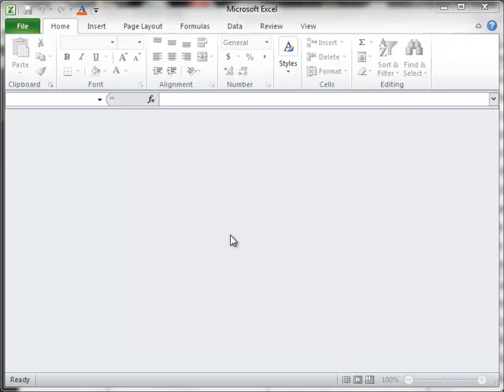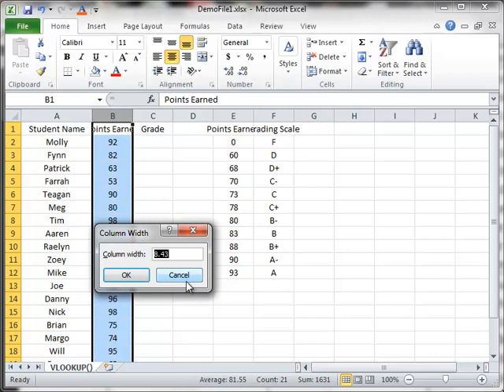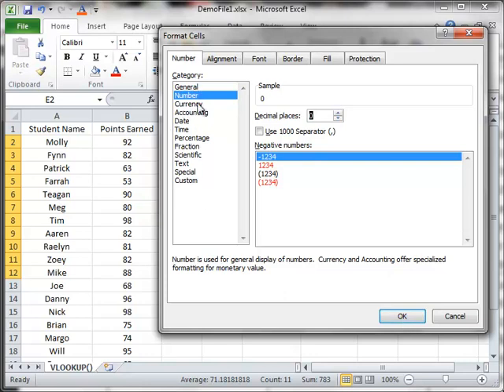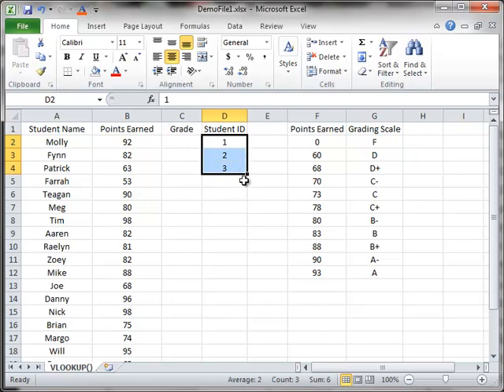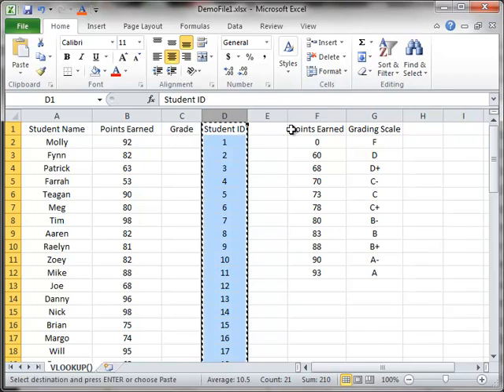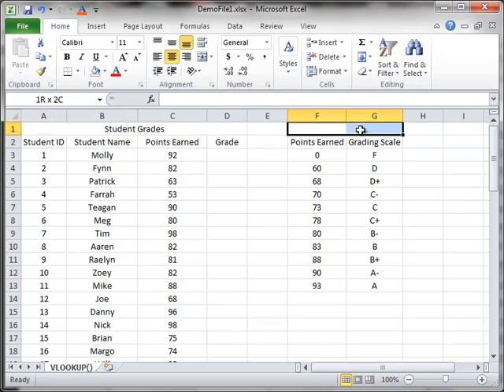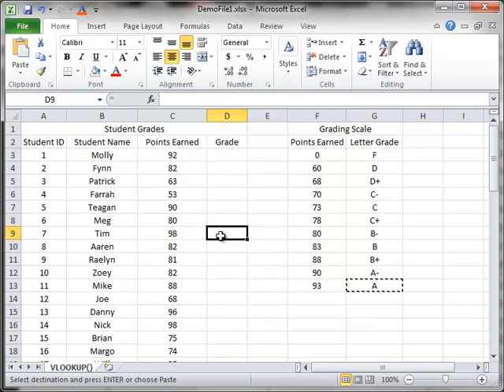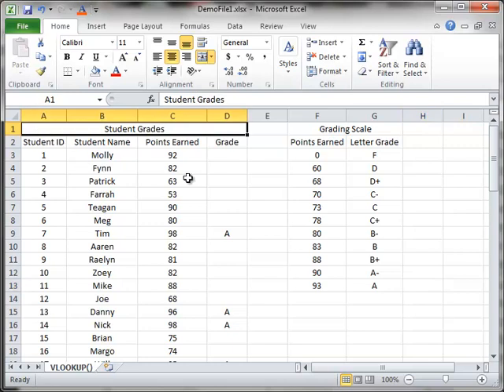MS Excel 2010: Entering and Manipulating Data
A video tutorial demonstrating cell selection; data formats; inserting/deleting cells, columns and rows; using the autofill capability and reviewing cut, copy and paste keyboard shortcuts.